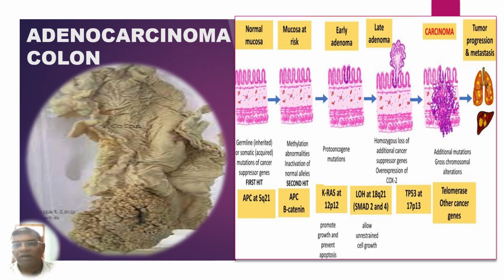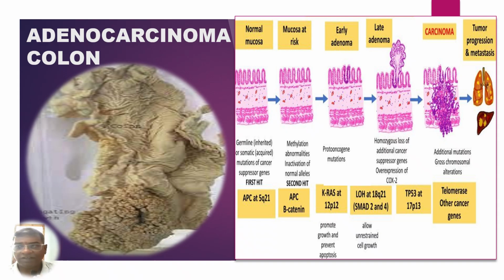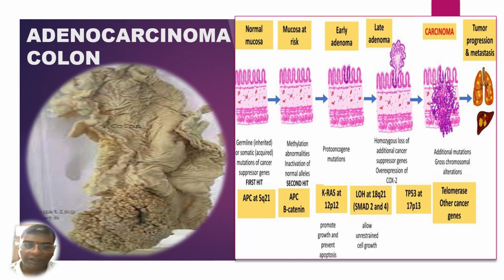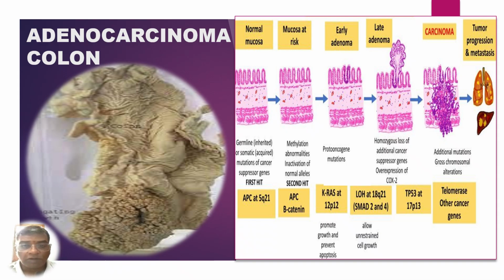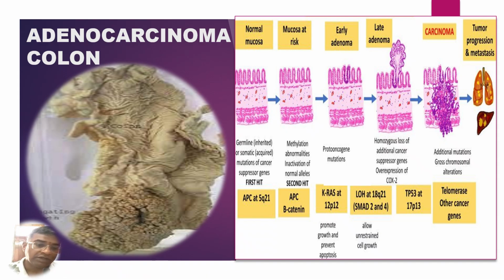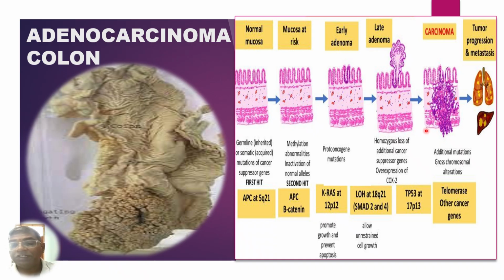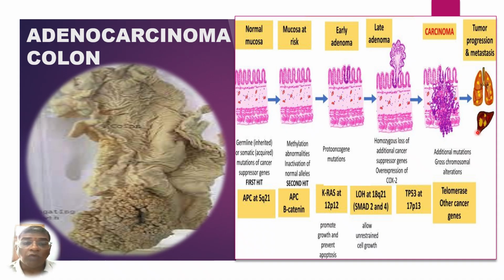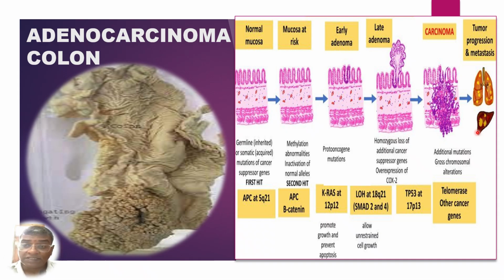CARCINOMA COLON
VIDEO TOPIC:CARCINOMA COLON

ABOUT VIDEO:CARCINOMA COLON